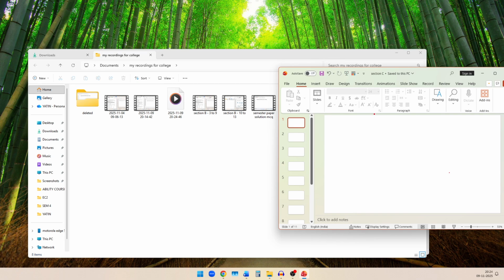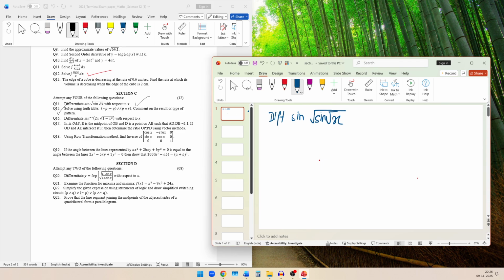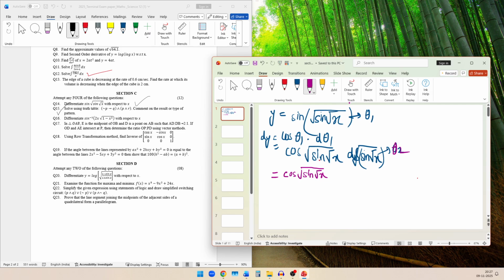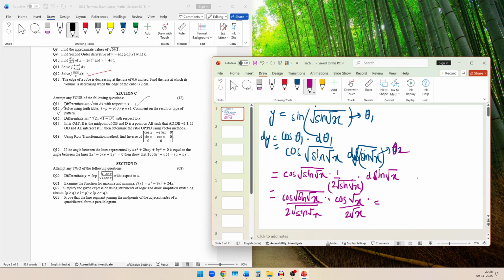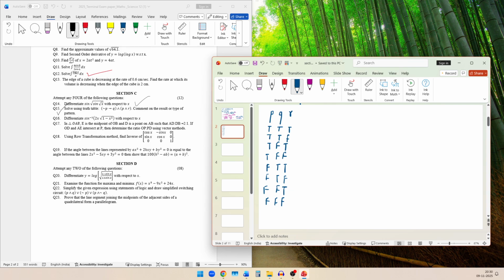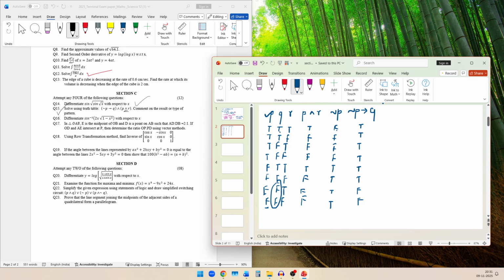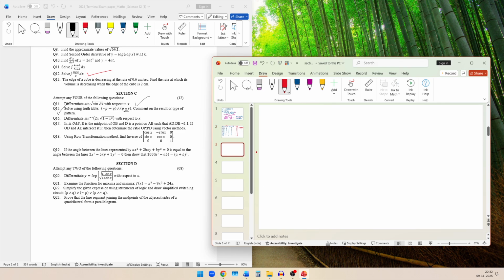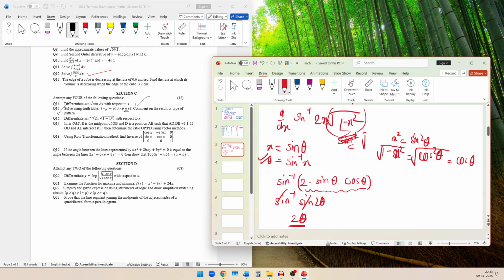section C Q14 to Q16